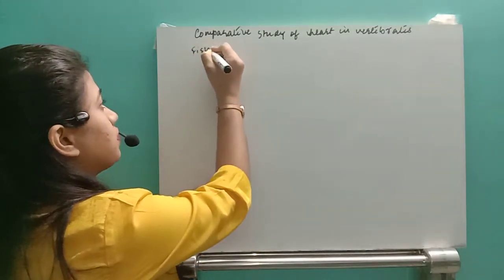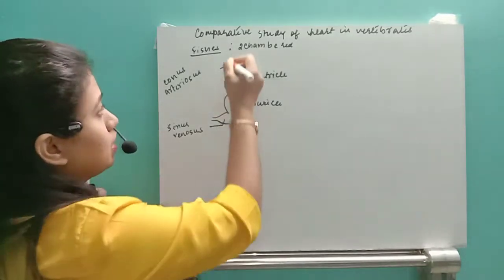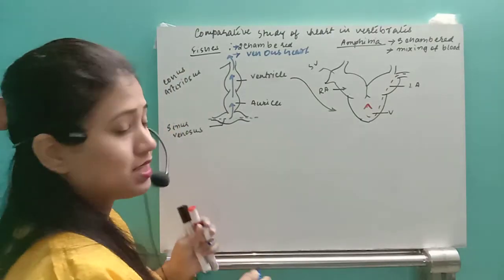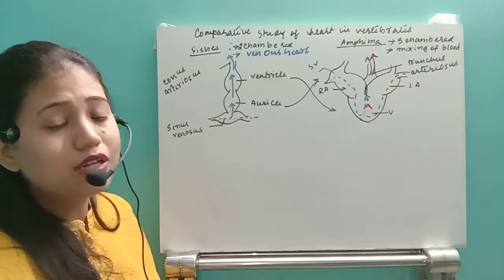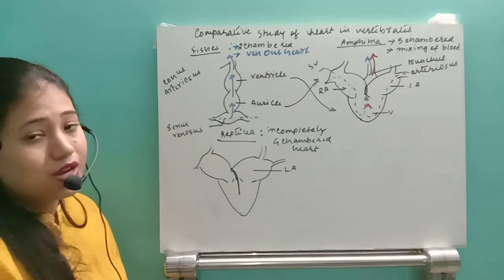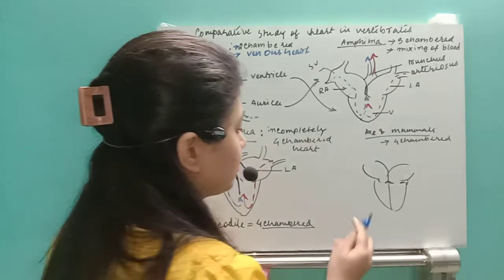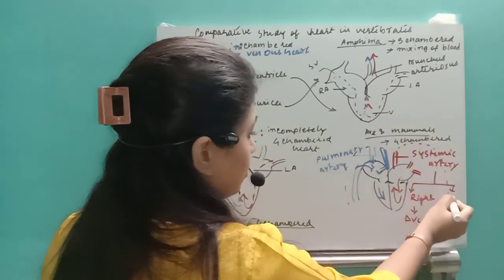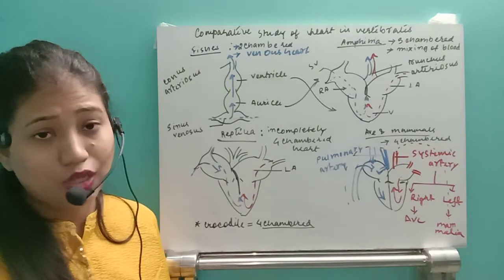Heart of different vertebrates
Body fluid and circulation